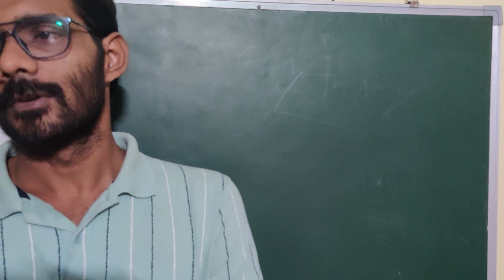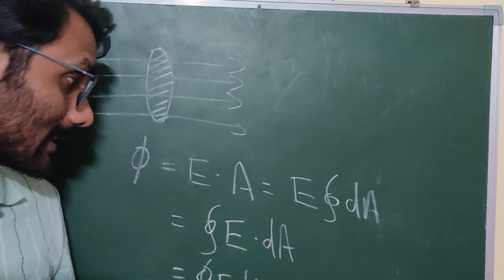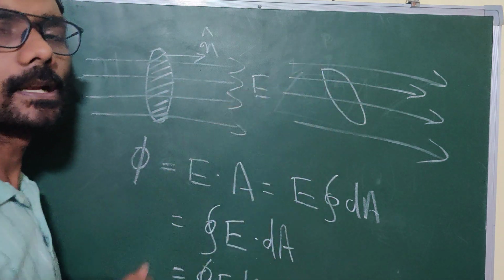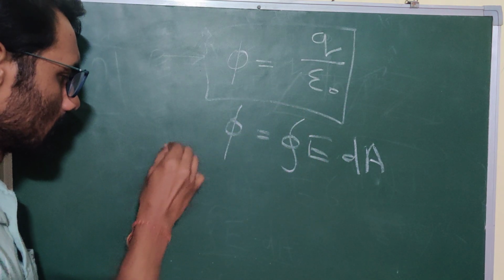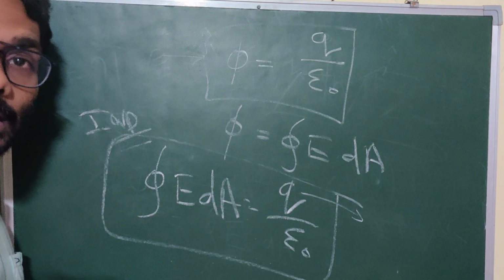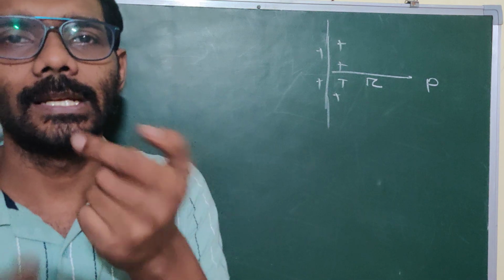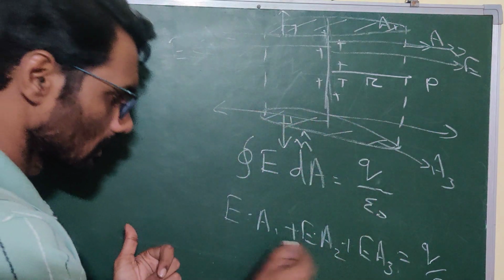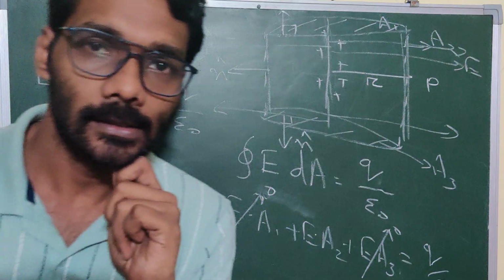Electric Flux,Gauss Law.. PGT PHYSICS